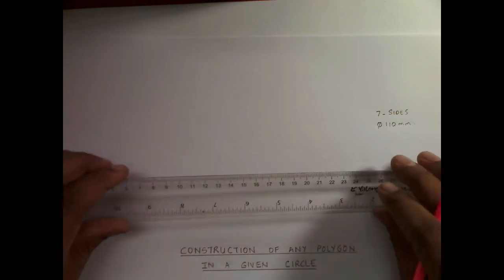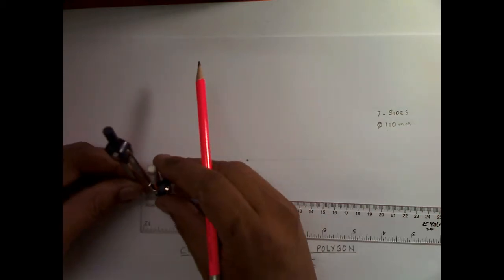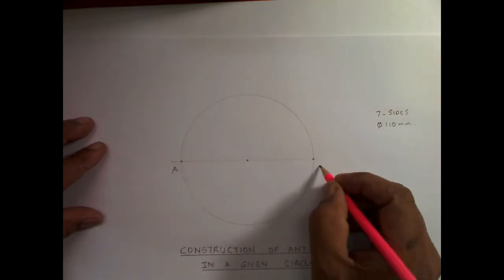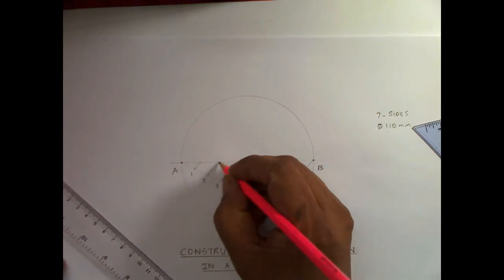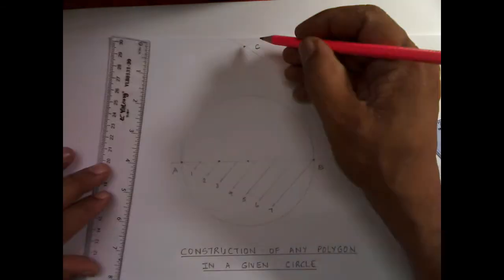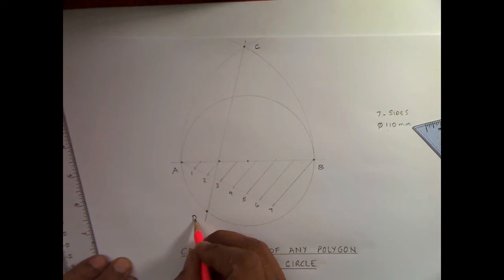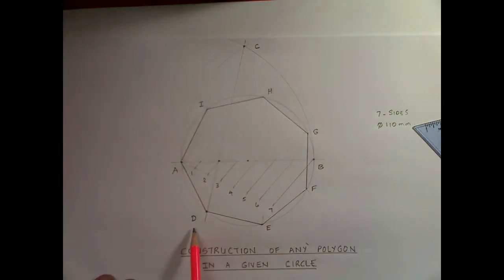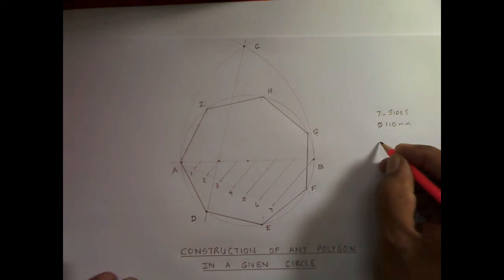CONSTRUCTION OF ANY POLYGON IN A GIVEN CIRCLE